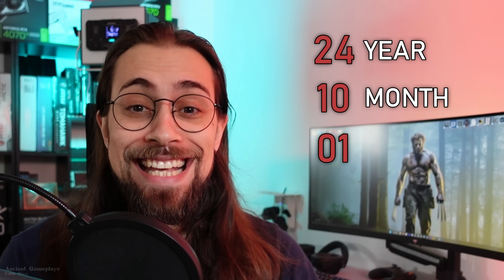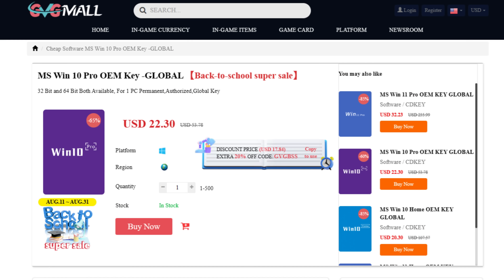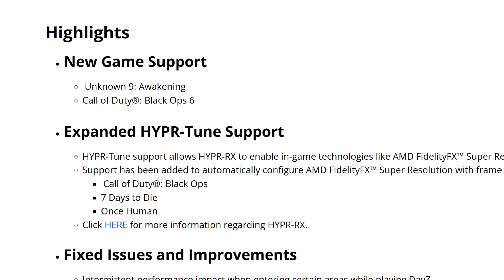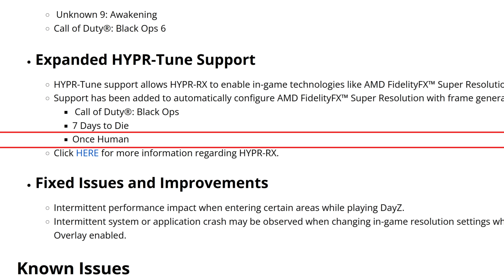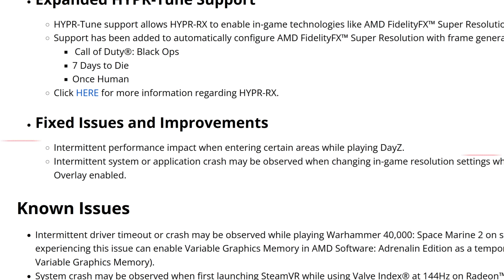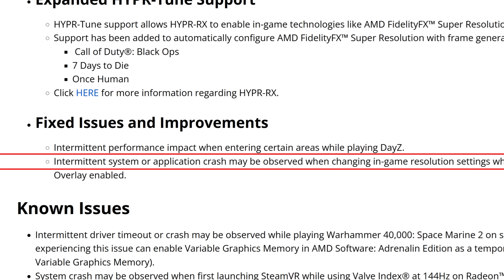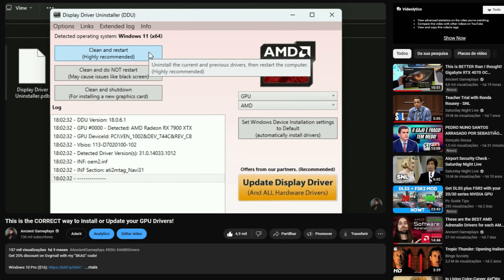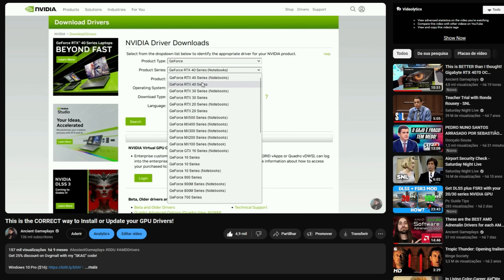AMD Adrenalin 24.10.1 Drivers | Fixed Issues, FPS Boost, Call of Duty: Black Ops 6 & More!!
00:00 - Intro (Drivers & Information)

01:51 - Release Notes - New Features & Hypr-Tuned Games (New Games Support, etc.)
04:13 - Release Notes - Fixed Issues & Improvements
04:58 - Release Notes - Known Issues

07:01 - My Experience with these drivers (The "Goods" and the "Bads")
08:50 - Final Thoughts (AMD "issues")

11:15 - RX 6750 XT - PUBG: Battlegrounds  |  24.9.1 vs 24.10.1
12:00 - RX 6750 XT - Frostpunk 2  |  24.9.1 vs 24.10.1
12:45 - RX 7900 XTX - Silent Hill 2  |  24.9.1 vs 24.10.1
13:30 - RX 7900 XTX - Space Marine 2  |  24.9.1 vs 24.10.1

14:15 - Channel Members
14:35 - More Videos